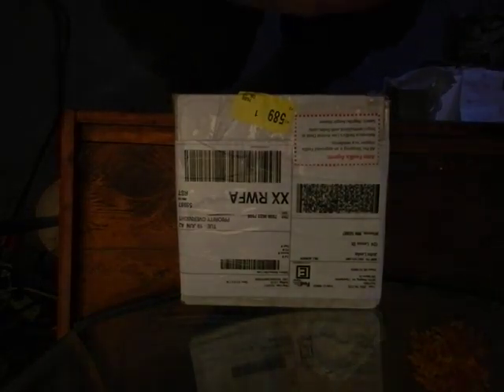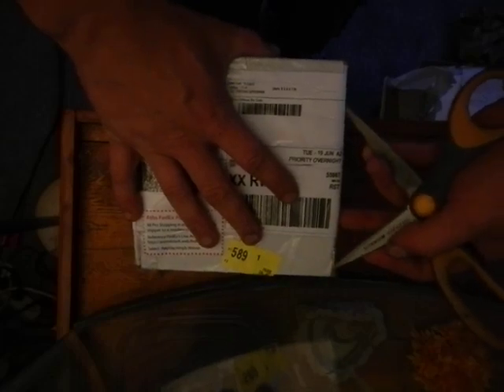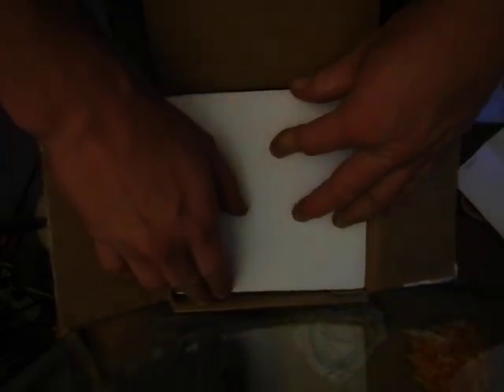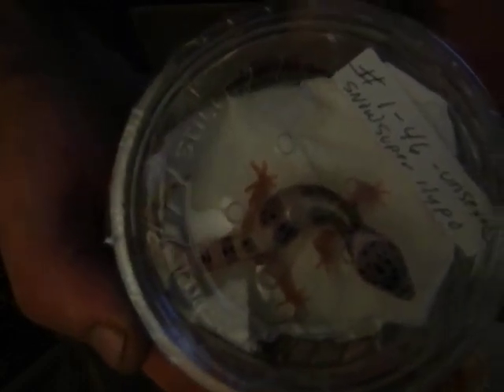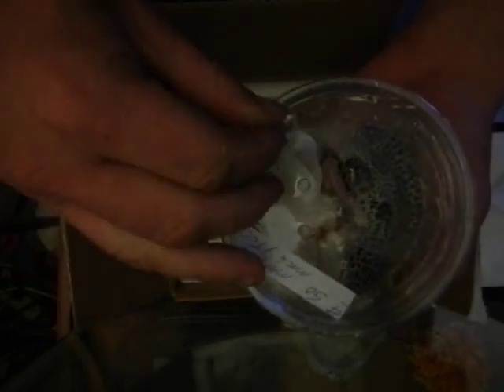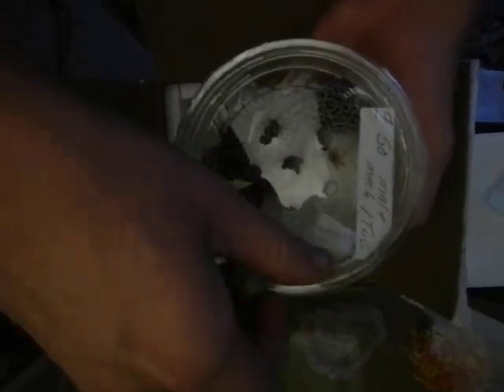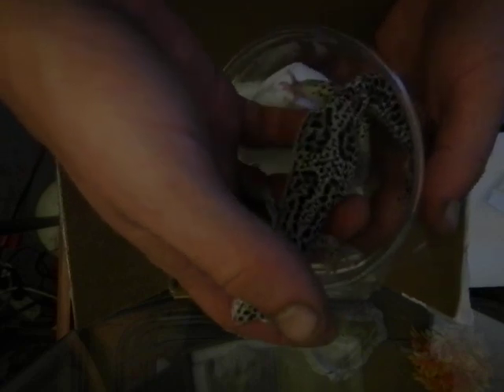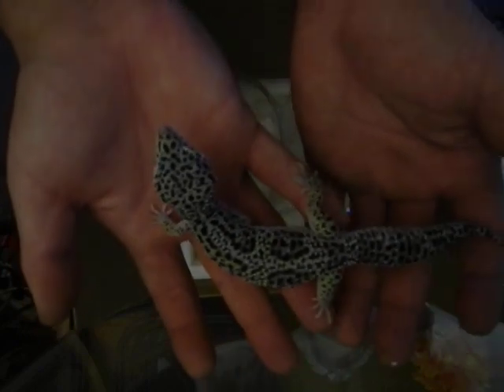Unboxing Leopard Geckos from Suncharmers (2)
Recently put an order in for a Super Hypo Tug Snow and Mack/Tug Adult Male from Suncharmers-Eve Panis
To say the least these are very very high quality animals from great bloodlines and very healthy.
Mack/Tug Male 49g
Super Hypo Tug 11g

Thank you soo much Eve!